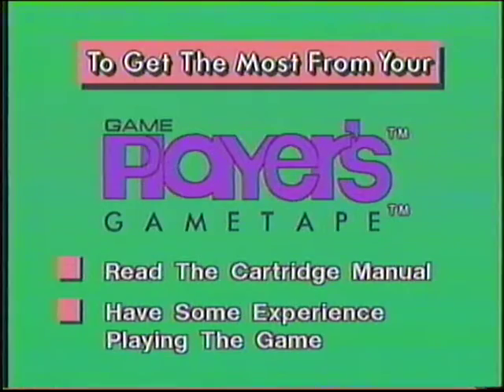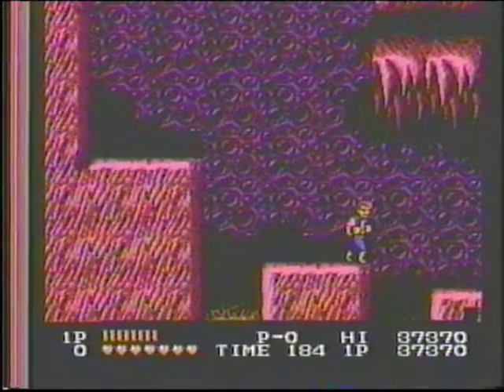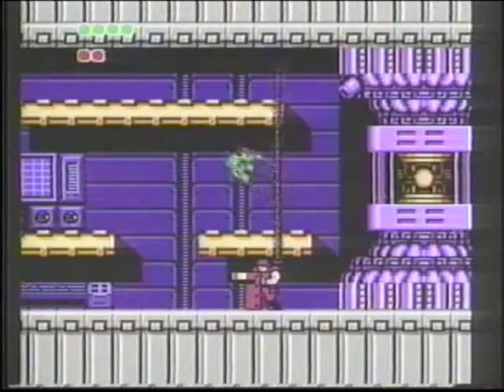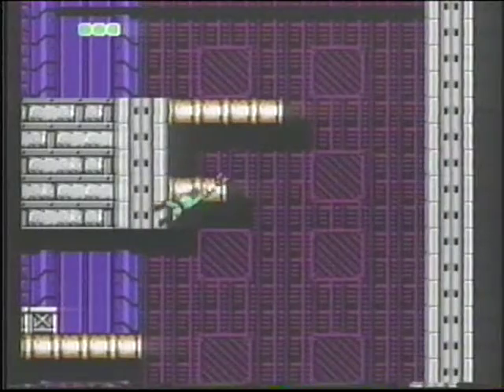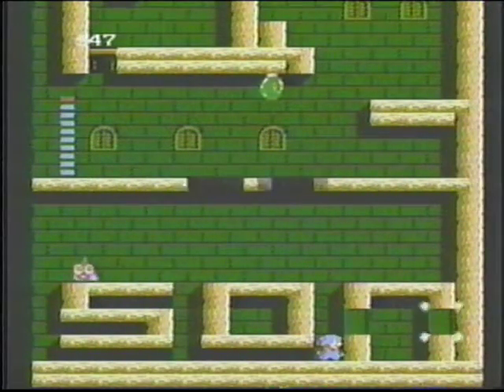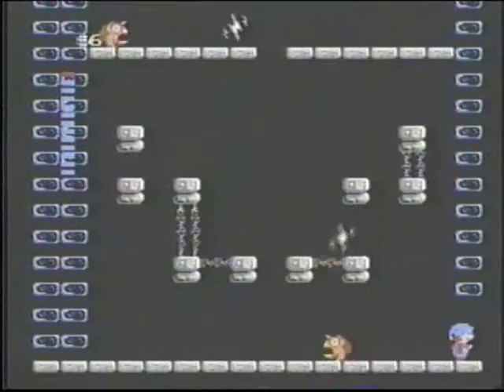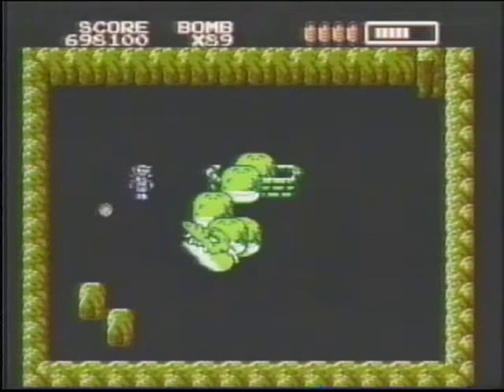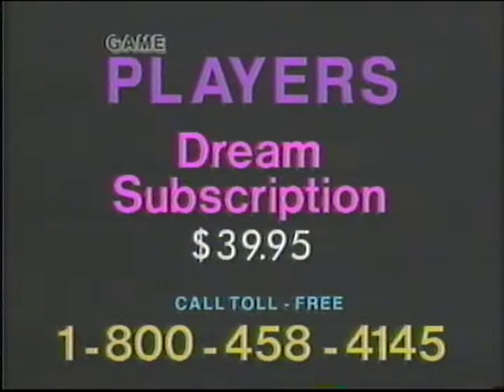Game Player's Gametape Vol 1 No 1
The 3rd (numerically #1) in a line of VHS tapes from Game Player's Magazine.  There was another Vol.1 No.1 (prototype?) which was released prior that contained Super Mario Bros., Double Dragon, Castlevania 2, Ninja Gaiden.